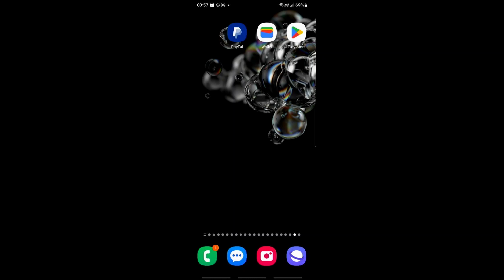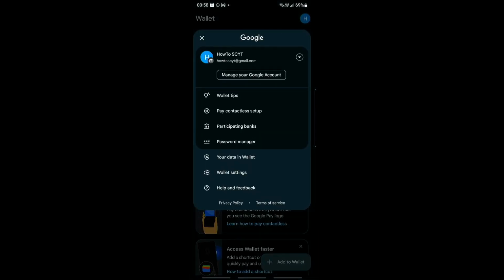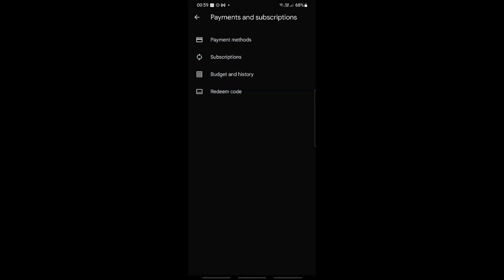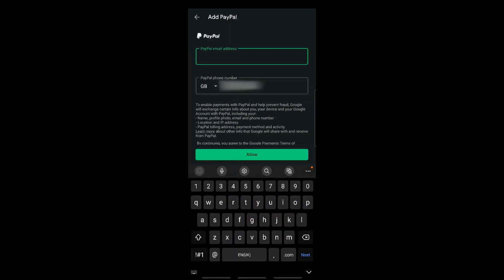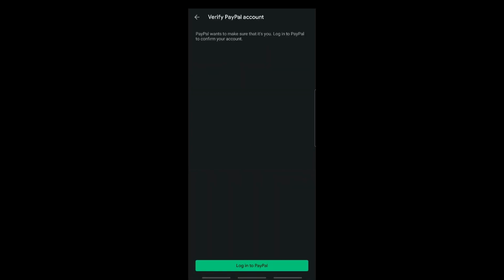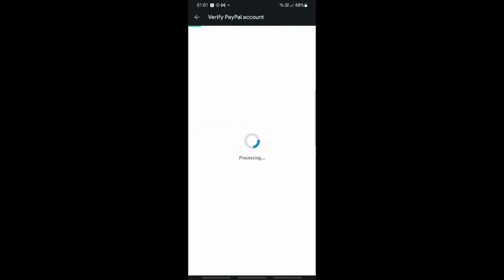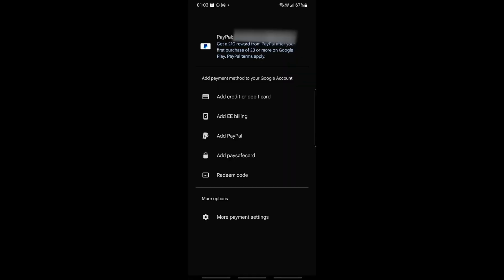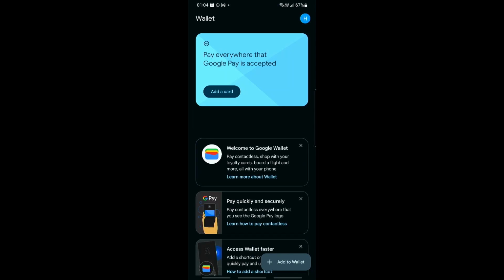How To Add PayPal To Google Wallet (Easy Method)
In this video I'll show you how to add paypal in google wallet payment method. The method is very simple and clearly described in the video. Follow all of the steps & add paypal simple to google wallet or google pay.

Unlock a more versatile payment experience by learning how to seamlessly link your PayPal account to Google Wallet. In this tutorial video, we'll guide you through the simple steps to integrate PayPal with Google Wallet, expanding your payment options. Key aspects covered include:

Accessing Google Wallet: Learn how to navigate Google Wallet's interface and locate the option to add payment methods.

Adding PayPal Account: Follow our easy-to-follow instructions on linking your PayPal account to Google Wallet securely.

Benefits of Integration: Explore the advantages of having PayPal connected to Google Wallet for online purchases, transfers, and more.

Troubleshooting Tips: Discover additional tips for troubleshooting and ensuring a smooth integration process.